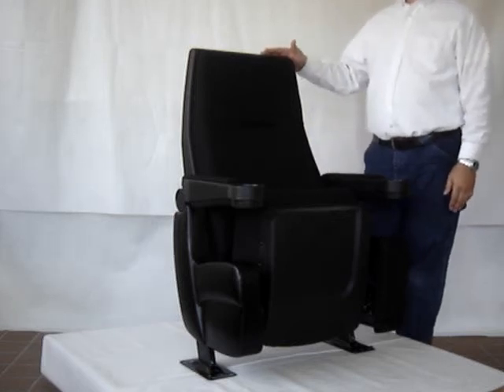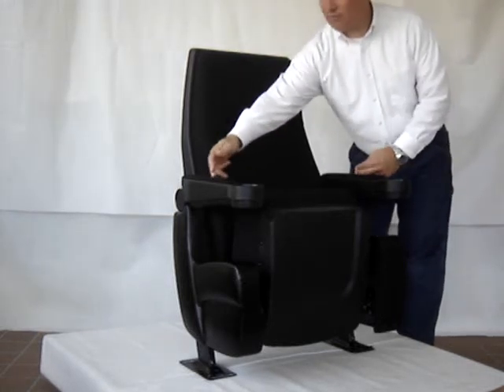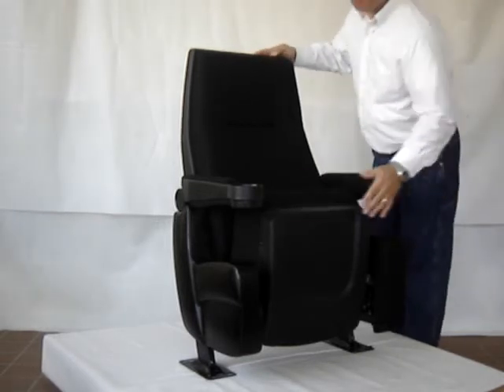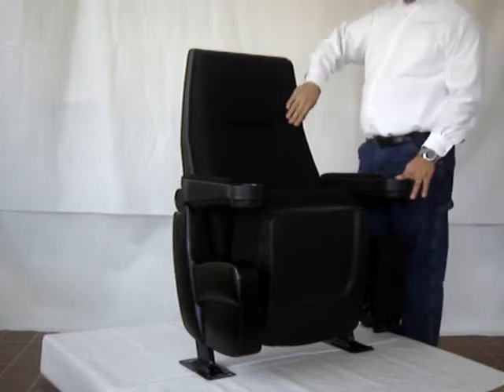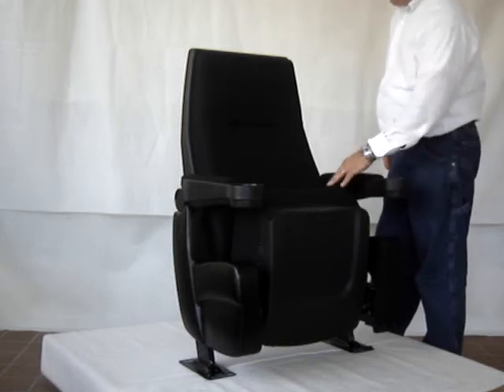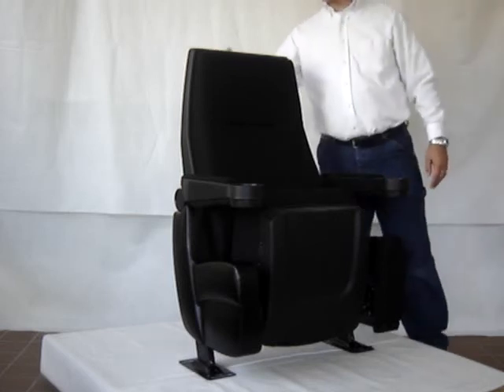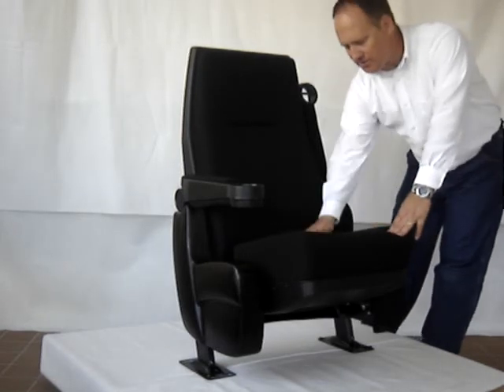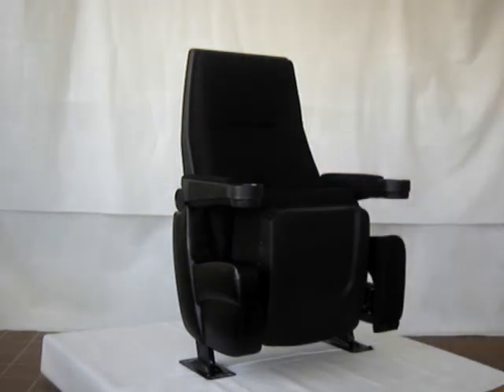Home Theater Seating GALAXY Black True Rocker. CelebritySeating.com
Galaxy home theater seating. Features include: True Rocker, lift-up cup holder armrest, sculptured foam with lumbar back support, silent gravity-lift seat bottom. Soft cushioning, 23-inch width.